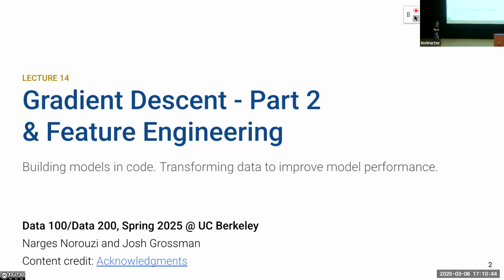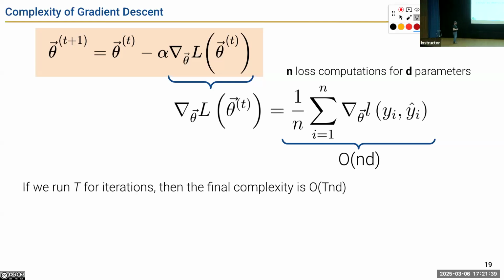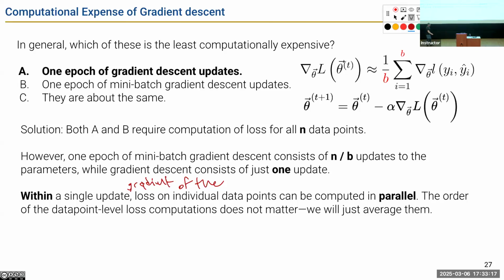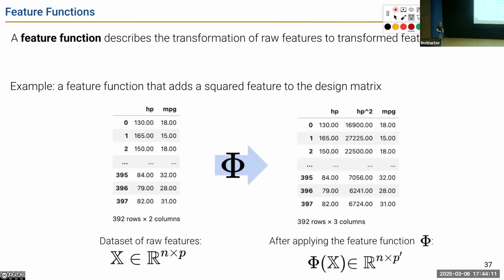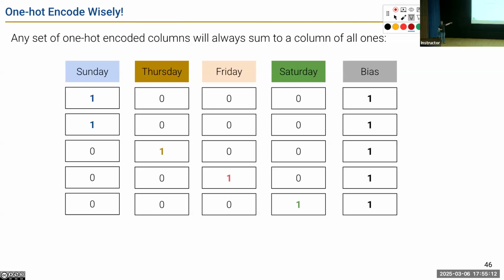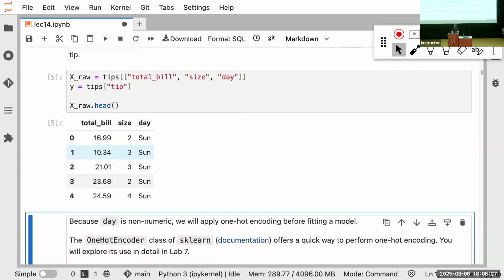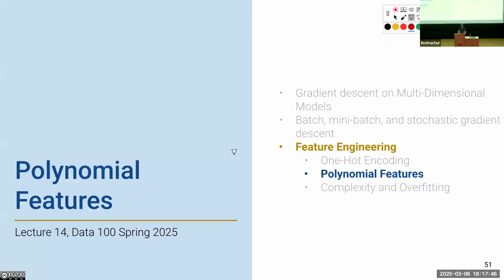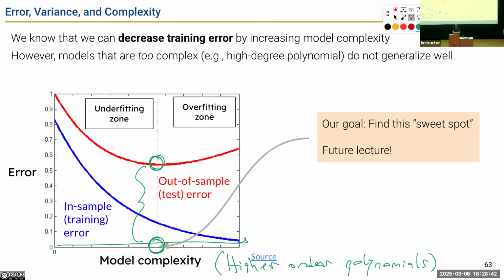Data 100 Spring 2025 Lecture 14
0:37 Gradient descent on multi-dimensional models
10:09 Batch, mini-batch, and stochastic gradient descent
30:29 Feature Engineering
34:59 One-Hot Encoding
1:07:14 Polynomial Features
1:10:07 Complexity and Overfitting